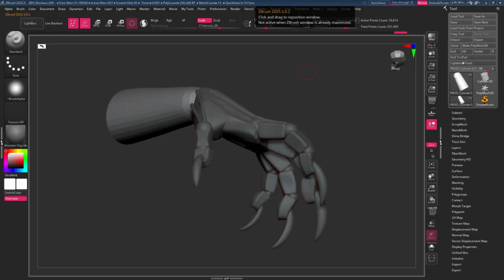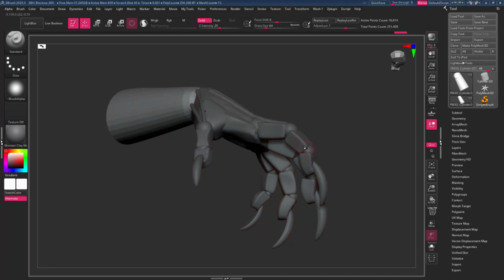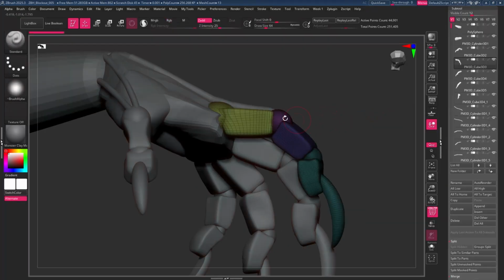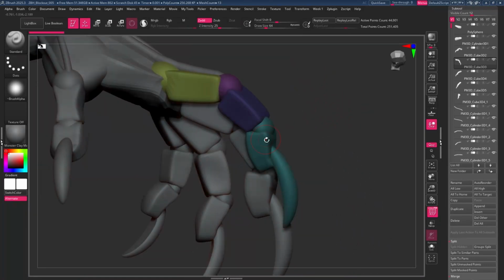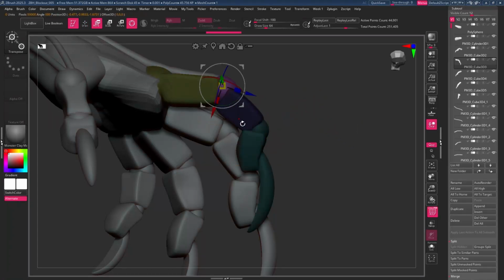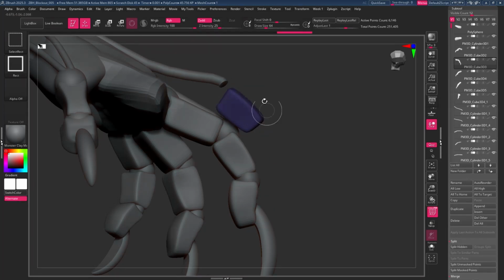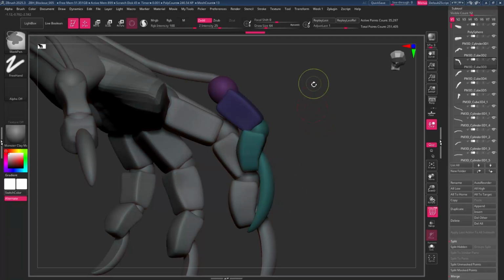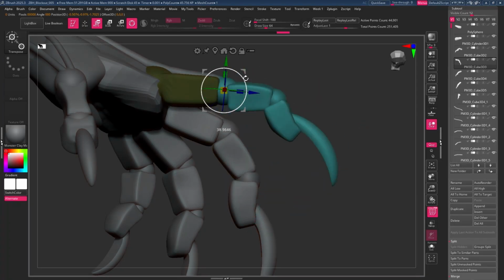Using Visibility to Create Polygroups